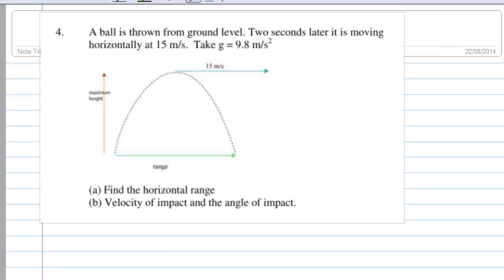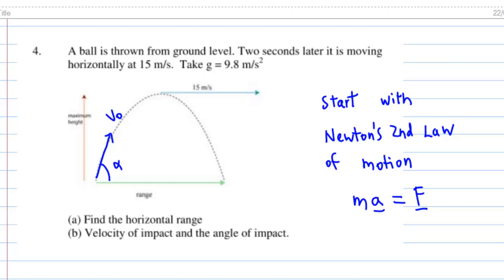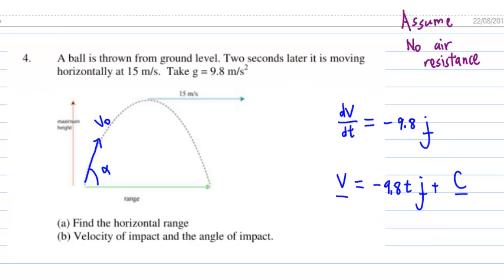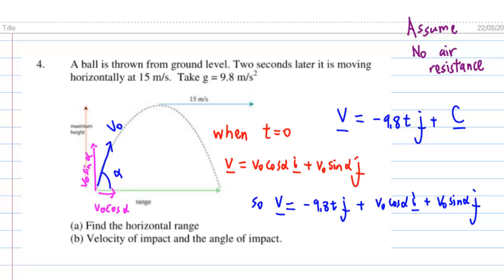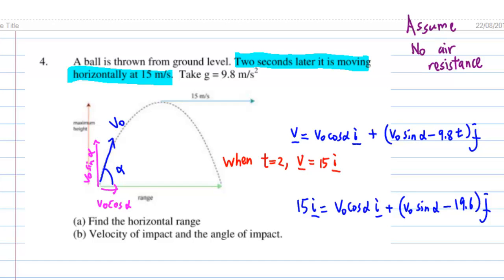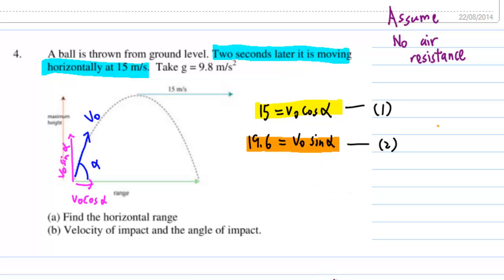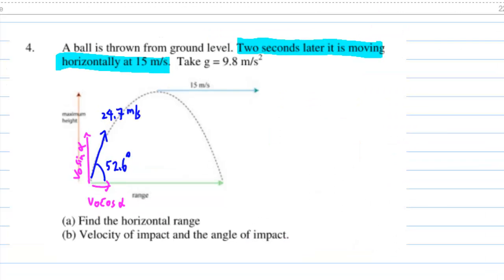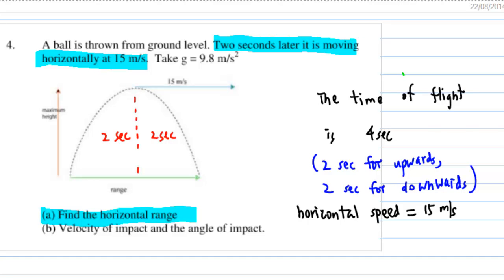Projectile Motion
Solve an example on projectile motion to find the angle of impact and horizontal range